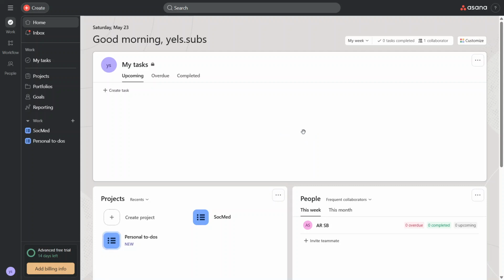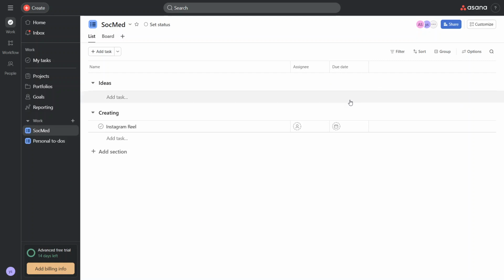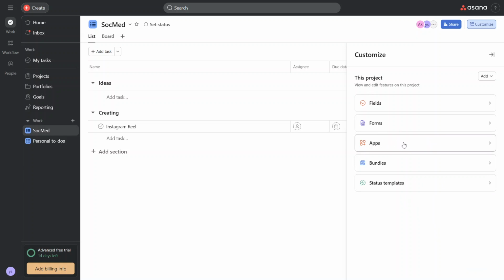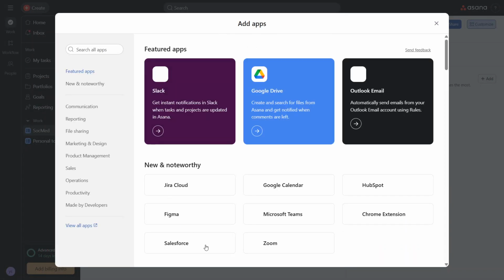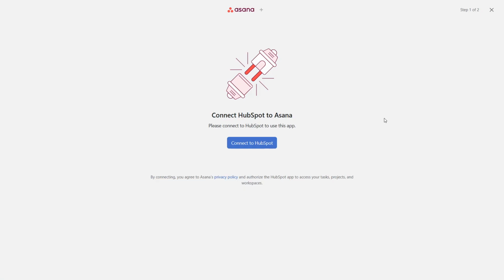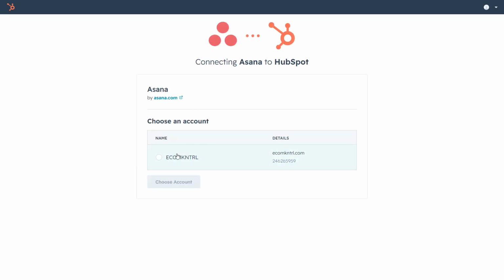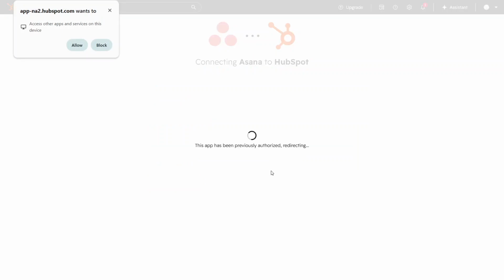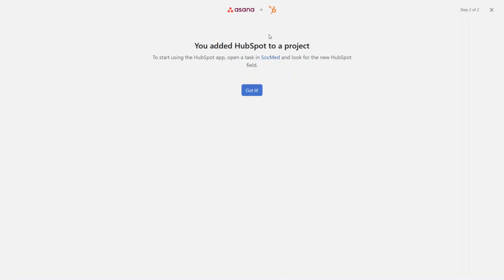How to Integrate Asana with HubSpot (2026) | Step-by-Step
Learn how to integrate Asana with HubSpot in this complete walkthrough. This tutorial covers the exact steps to connect both platforms so your sales and project management workflows stay in sync without manual updates. You'll see how to link deals, contacts, and tasks between HubSpot and Asana so nothing falls through the cracks. This is the current updated method that works in 2026, whether you're using a native connection or a third-party automation tool. By the end, you'll have a live integration running between both tools.